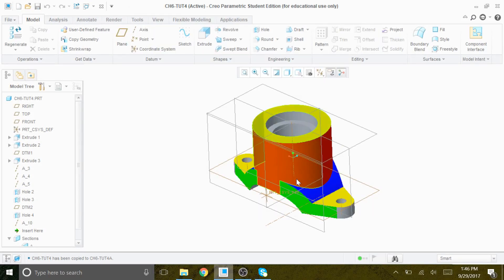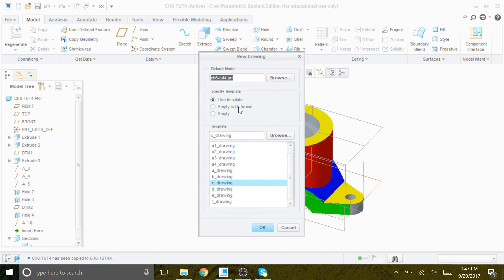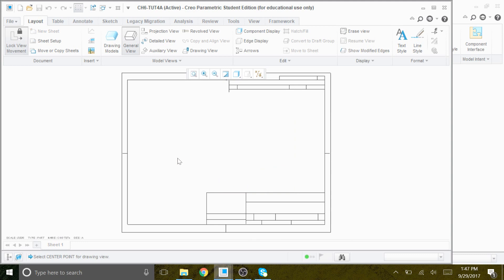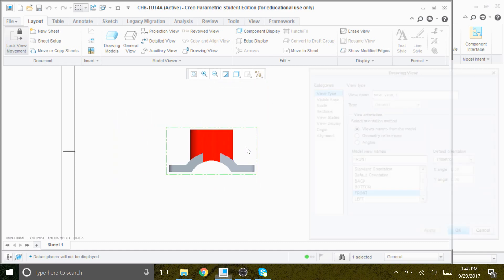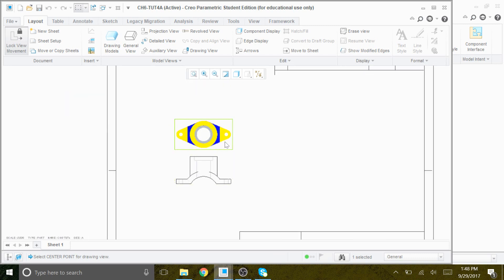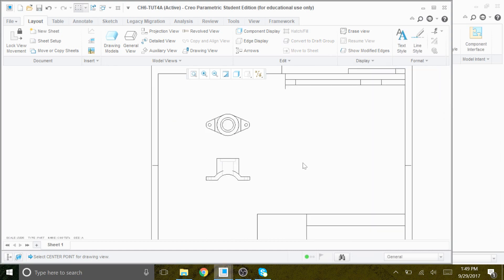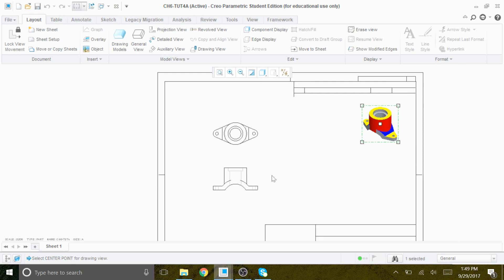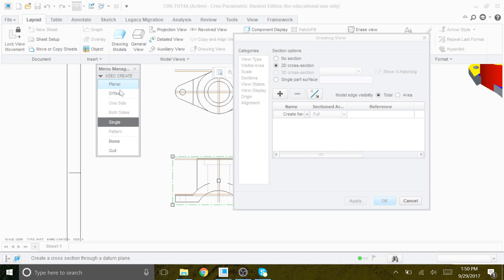Chapter 6, Tutorial 4 -Drawing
Chapter 6, Tutorial 4 Drawing from Creo Parametric 3.0